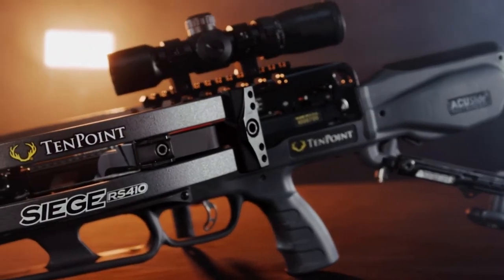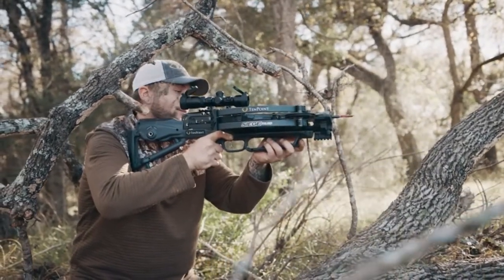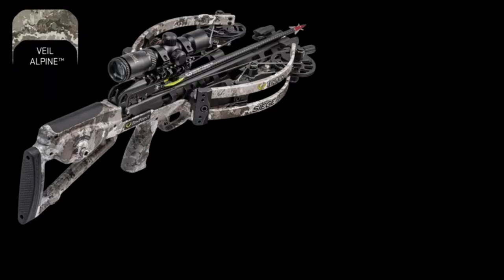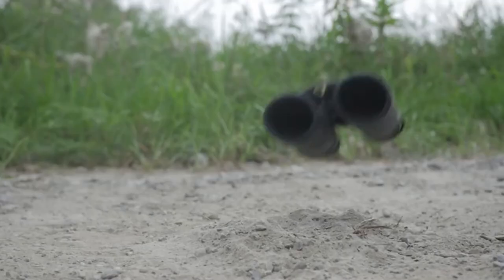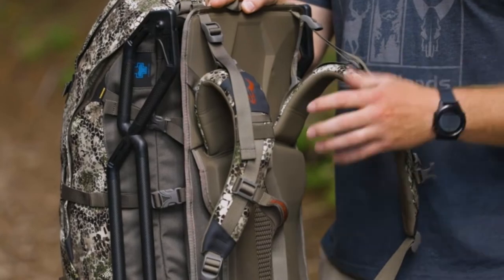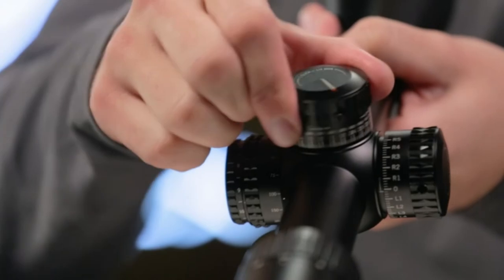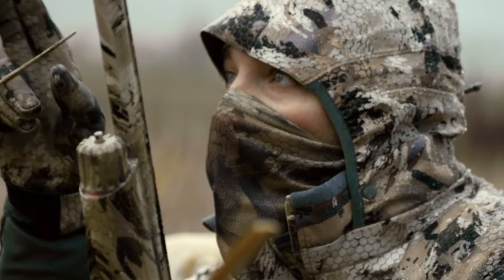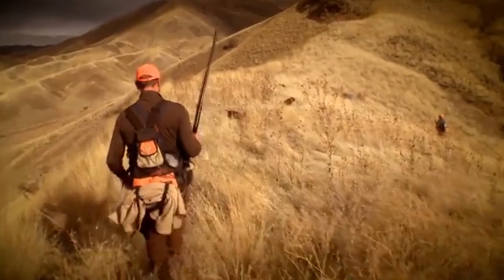Top 5 Best Hunting Gear & Gadgets Review For Cold Weather 2022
If you are planning to buy the Best Hunting Gear & Gadgets, Follow this review of the top 5 best cold weather hunting gear 2022 from Amazon.

1. TENPOINT Siege  Hunting Crossbow

2. Vanguard Endeavor ED II Binoculars

3. Badlands Carbon Ox Frame Pack

4. Vortex Optics Viper PST Gen II

5. Sitka Men's Grinder Insulated Fleece Camo Hunting Hoody

6. Irish Setter Men's Wingshooter

To hunt in the cold, you should prepare yourself with the best hunting gear and gadgets. What is the best cold weather hunting gear?  For your concern, we have reviewed the top 5 cold weather hunting gear for fast reach.

The cool hunting gadgets design is perfect for successful hunting. The high-quality material make these cool hunting gadgets lightweight and portable. You can move simply with these best hunting gear.

This will improve your skill and you can enjoy hunting in any weather. Go through the full video for the best cold weather hunting gear.